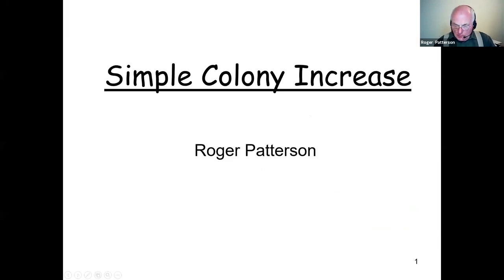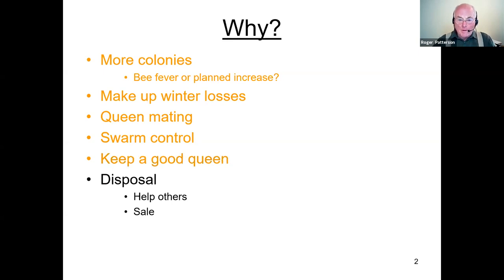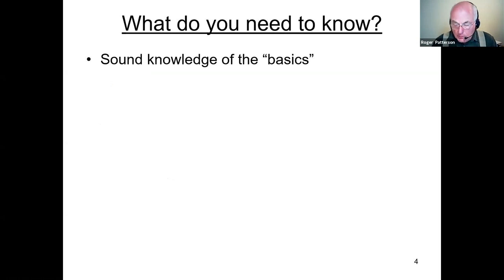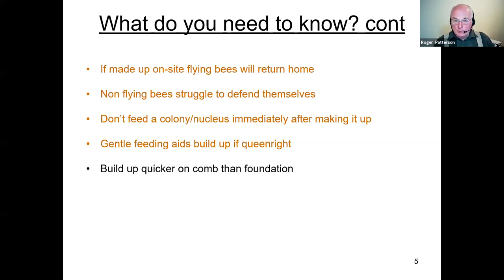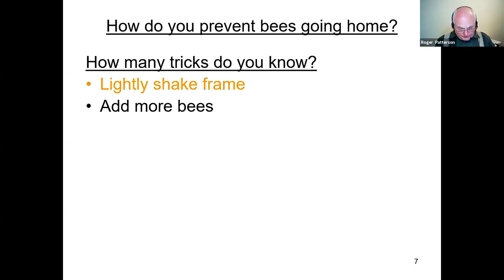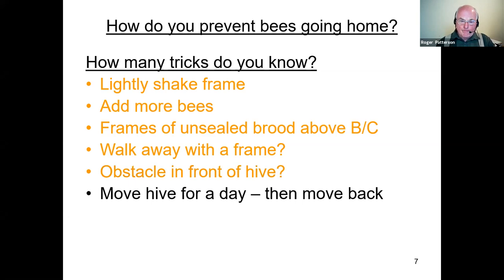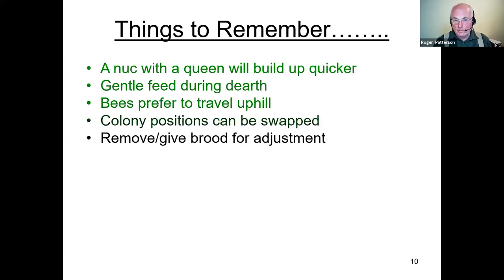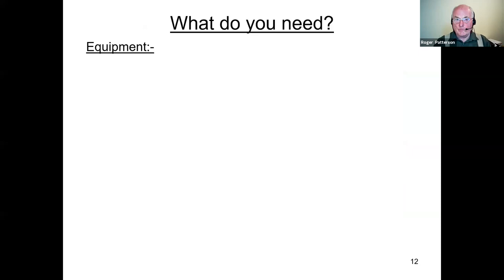Simple Honey Bee Colony Increase (Roger Patterson)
Beginners are often told to have more than one colony, but aren’t always taught how to do it. If you have a queenright colony, there is no need to buy another colony, as there are many opportunities to make increase.

0:00 Introduction
0:42 Why?
4:41 Options for increase
9:51 What do you need to know? cont
15:52 Where to put them?
17:07 How do you prevent bees going home?
26:17 Things to Remember.
31:06 Check for healthy brood
31:45 What do you need?
35:41 Making increase from colonies
35:58 You need to make some decisions.
39:53 Artificial swarm
41:08 A variation
42:56 If not building Q/Cs.
44:05 Simple splitting V1
47:04 Simple Splitting V2
49:59 2 frame nuc
50:09 Good food frame
50:42 Sealed brood
51:51 Well stocked nucleus with introduced queen
52:03 Queen Introduction
57:17 24-48 hours is normal